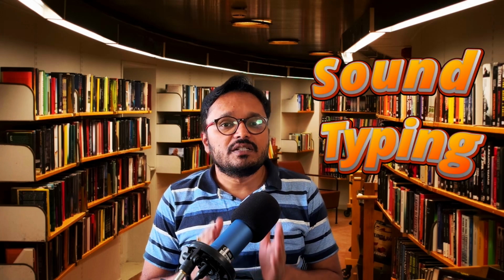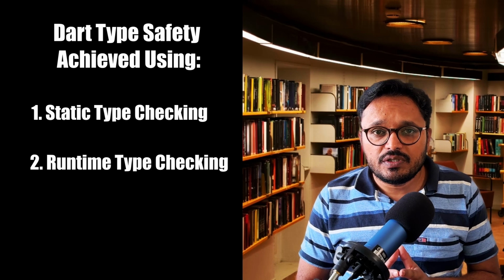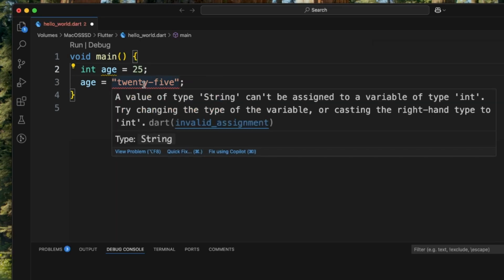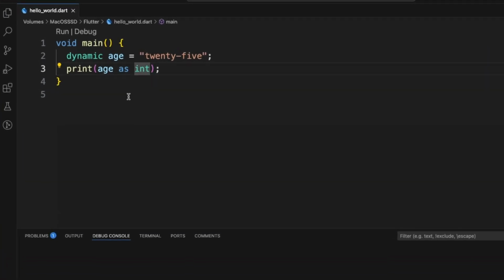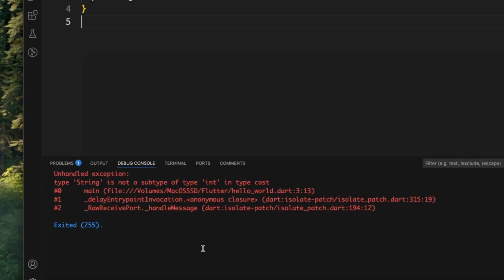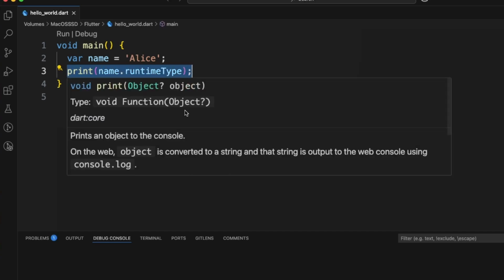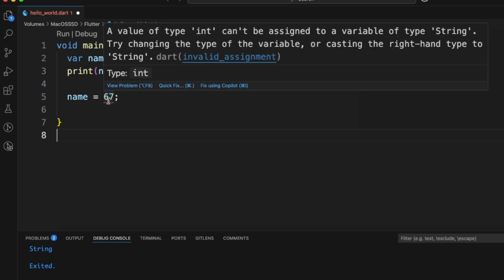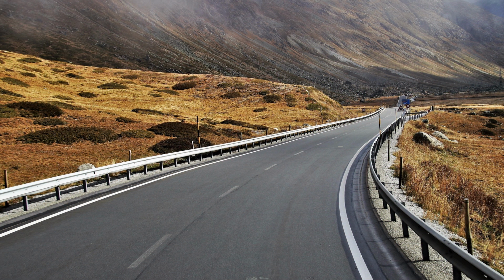🛠️ Why Dart Type Safety Matters for Bug-Free Code! 🚫🐞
Learn why Dart type safety is crucial for bug-free code in this video! Explore the benefits of static type checking, runtime type checking, and inferred types for a smoother coding experience.

🟢 Dart Type Safety Explained! 🔥

In this Dart tutorial, we’ll dive deep into type safety and how it helps prevent bugs in your code. You'll learn about static type checking, run-time type checking, and how Dart uses type inference to make coding easier while ensuring safety. 🚀

🔹 Topics Covered:
✅ What is type safety in Dart?
✅ Static type checking vs run-time type checking
✅ How inferred types work in Dart
✅ Importance of type safety

Mastering type safety will make your Dart and Flutter apps more robust and error-free!